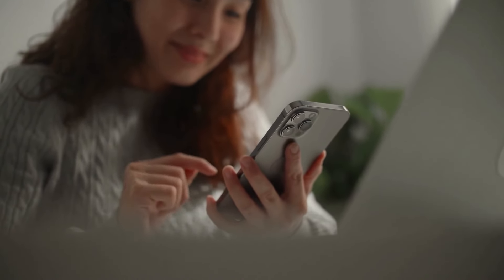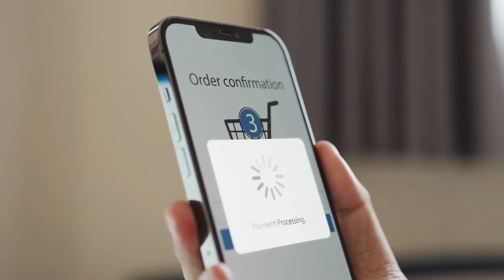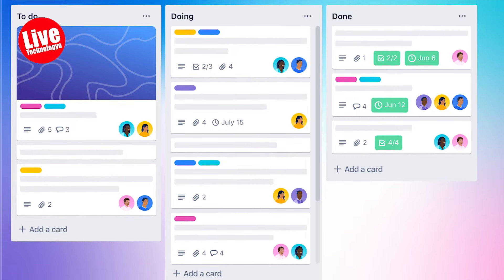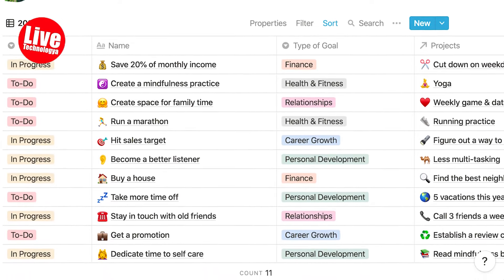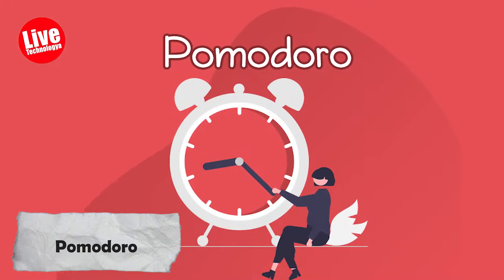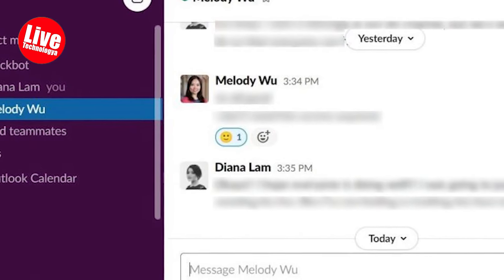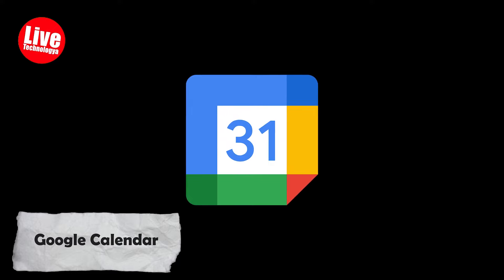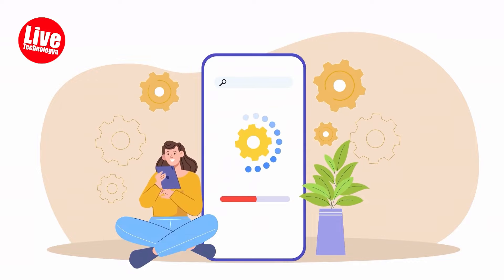The Best Productivity Apps For You!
Click on more to learn about our channel and videos.
Ask questions about this topic or other technology-related things in the comment sections below.

Timecode:

0:00 Intro
0:52 1. Todoist
1:17 2. Trello
1:48 3. Notion
2:17 4. Forest
2:50 5. Pomodoro
3:22 6. Slack
3:48 7. RescueTime
4:17 8. Google Calendar
4:43 Outro

Hey guys, we are here to share another good video with you. In the age of technology, a lot of normal things that we had done, should be done in another way. We once used simple notepads and sticky notes, but now, in the age of smartphones and the internet, we have productivity apps! These little apps make you a better, faster, and more organized version of yourself. This video is about the best productive apps that you can use. Let’s dive into this digital buffet.

1. Todoist

First up, we have Todoist. Todoist is your to-do list, in other words, it’s like the digital version of your mom. It nags you and reminds you of everything you need to do, and makes you put your things in order. You can create tasks, set deadlines, and even assign priorities. The best part? When You tick things off the list.

2. Trello

Trello is like a digital whiteboard covered in sticky notes, except these sticky notes never fall off and get lost under your desk. Creating boards for different projects, adding cards for tasks, and moving them around as you progress is the main job of this app. After the chaos organization, dragging and dropping tasks from “To Do” to “Done” is like a mini victory parade.

3. Notion

Then there’s Notion. Notion is that one friend who’s good at everything. Notes, tasks, databases, calendars – you name it, Notion does it. The only downside? It’s so versatile and setting it up is more fun than actually getting things done. But hey, at least your productivity setup will look amazing!

4. Forest

Forest is another wonder. When you want to focus, you plant a tree, and as you work, the tree grows. It’s really fun, but watch out! leave the app to check your social media, then you become a tree killer. So, you stay focused, and in the end, you have a beautiful virtual forest to show for your hard work.

You also can help our channel to grow with your likes and subscriptions. Thanks!

5. Pomodoro

Ever heard of Pomodoro apps? There are tons of Pomodoro apps out there, these are based on the Pomodoro Technique. you work for 25 minutes and then take a 5-minute break. And be sure, they won’t let you not take breaks. They’re like “What? You’ve been working for 3 hours straight? That’s not how this works! Take a break, you overachiever!”

6. Slack

Slack is the app that tries to make team communication easier, but let’s be honest, discuss the latest episode of that TV show, share some memes, and maybe have a virtual coffee chat before that work chat with your colleague. But seriously, Slack can be a powerful tool for team collaboration, as long as you don’t get lost in the GIFs.

7. RescueTime

RescueTime is an app that wants to rescue your time by telling you how much time you’re wasting on your computer. It runs in the background and tracks what you’re doing, giving you detailed reports on where your time goes. You probably spend way more time on social media than you think. But, knowing is half the battle.

8. Google Calendar

And let’s not forget Google Calendar. It lets you schedule your life down to the minute. Meetings, deadlines, lunch with friends – it’s all there. But it can’t do anything about your dread that comes after looking at your schedule. But at least you’ll know exactly when you’re free to have a breakdown.

There are many productive apps out there, but remember, the goal of these apps is to make your life easier, not more complicated. So, go and find the one that is good for you, bye!